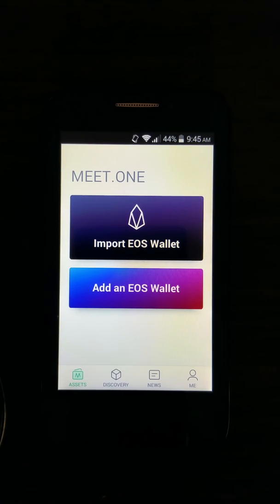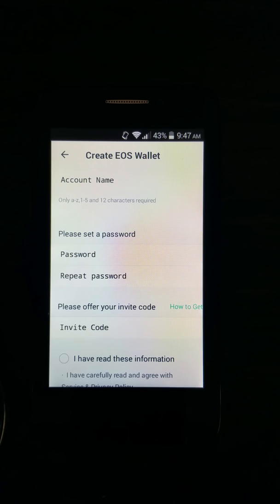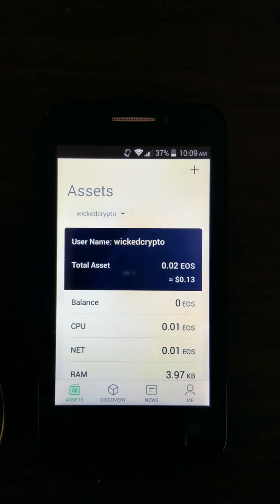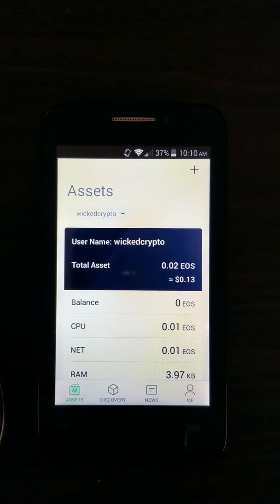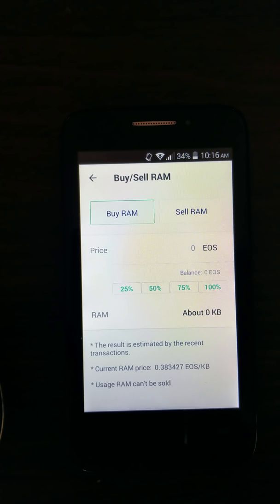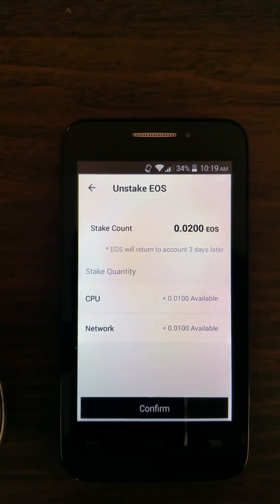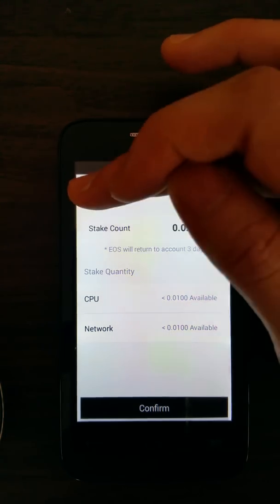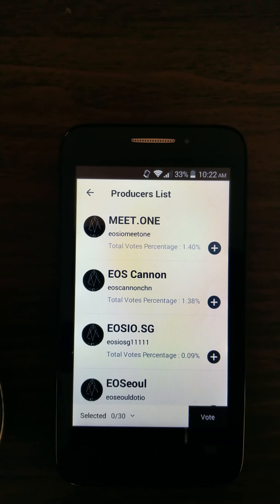How to Create Free EOS Account Meet.One | How to Check EOS Airdrop in Meet.One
How to createl Free EOS Account

How to use MEET.ONE ?

Airdrops
War Field Airdrop

Raven Protocol
A decentralized and distributed deep learning training protocol

Bitcoin
37iVjm3X4MqC4wKg3vVVeLrNPTvpijtV9t

0x0c2e50bd4CcC5632aa09DDb6b07ec6c04057Fb2c

Litecoin
LWPi44jntGu9Wi7XpXMoFjkky31j7F1ys5

NEO/NEP5 Token
AbgzecWT2pnBhSha1UAm3qMq4ru7tZzSqY